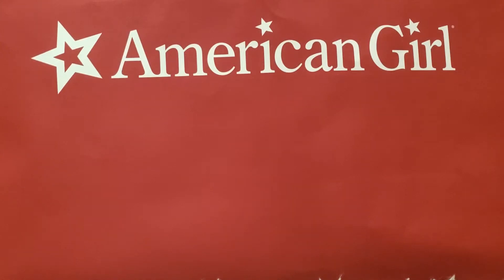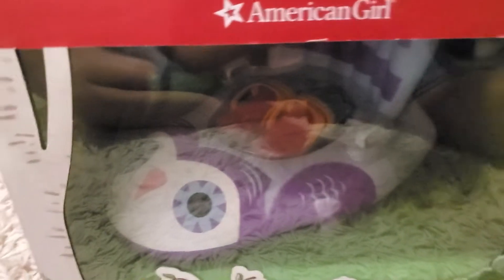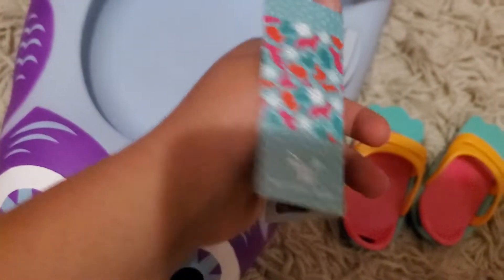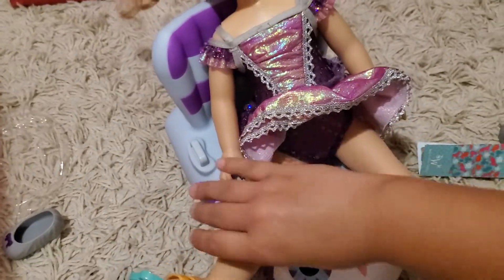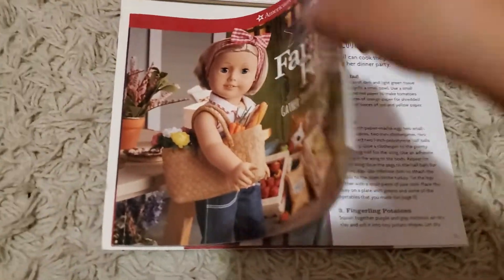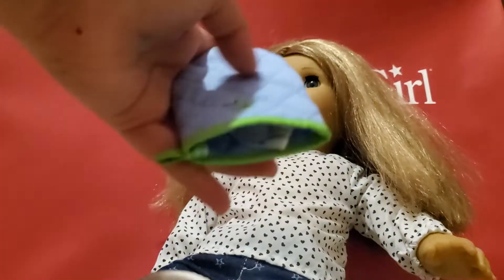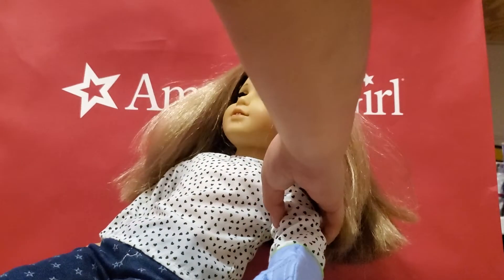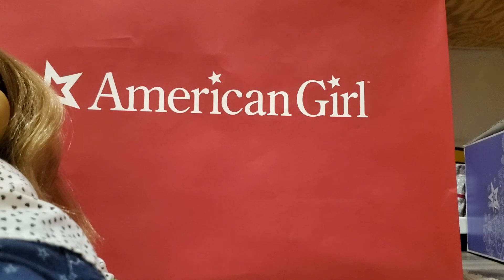𝕒𝕘𝕒𝕚𝕟 𝕙𝕒𝕦𝕝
𝔸𝕞𝕖𝕣𝕚𝕔𝕒𝕟 𝕘𝕚𝕣𝕝 𝕕𝕠𝕝𝕝𝕤